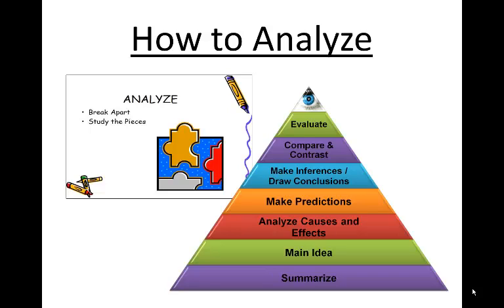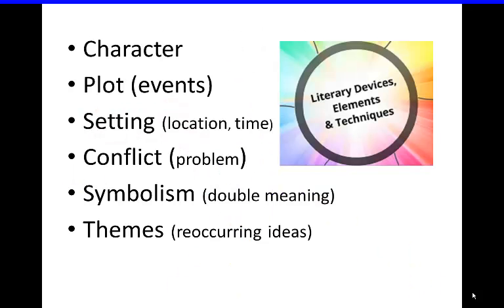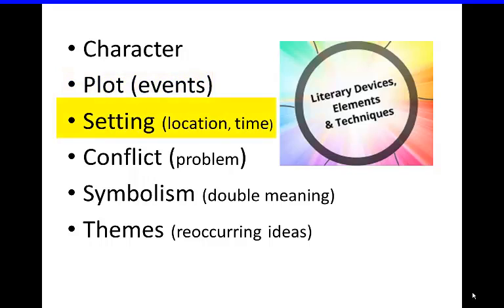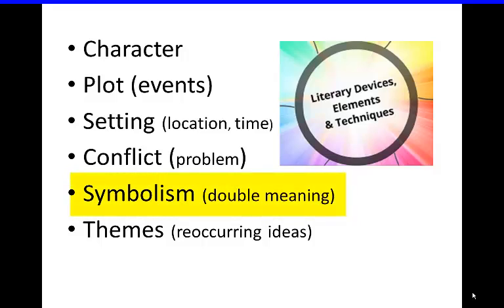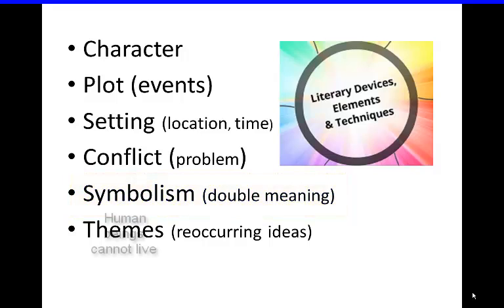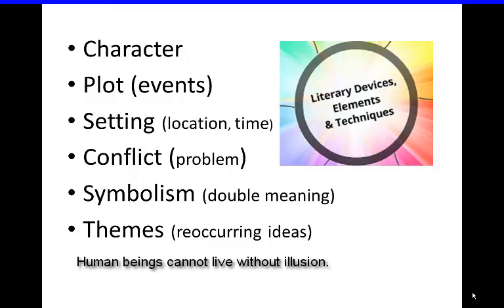Literary Analysis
Gettting ready to write a literary analysis.